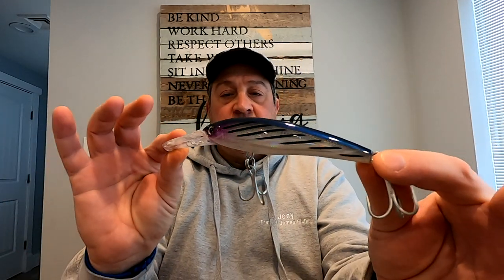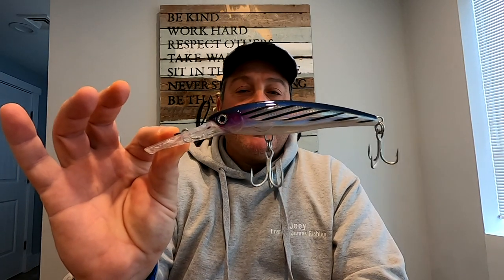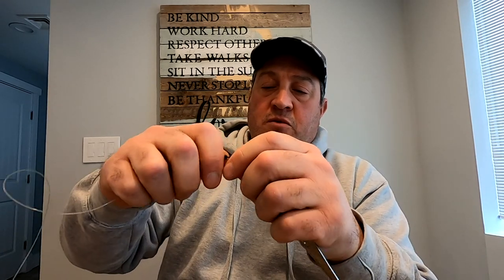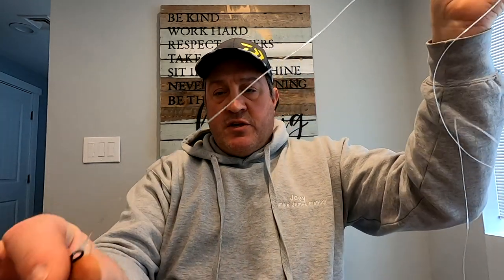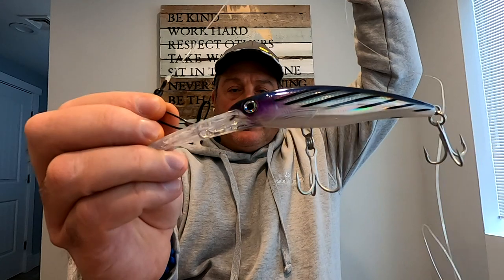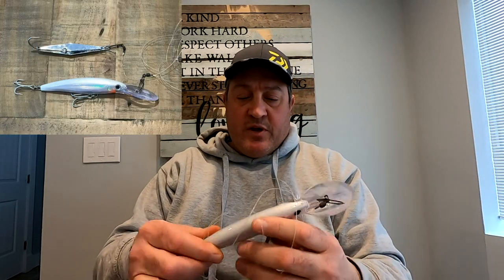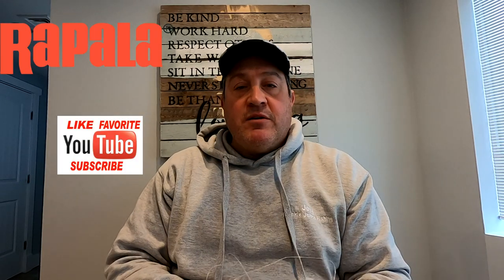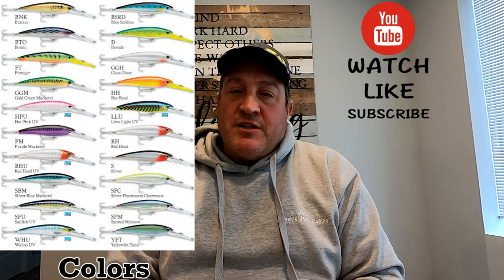How To Make The Ultimate Rapala X-Rap Trolling Rig For Striped Bass , Tuna & Kingfish!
In this video I will show you how to make one of my most productive TROLLING Rigs for Spring Time Striped Bass Trolling. This rig also works wonders on Kingfish , Tuna , Wahoo (but must add wire) , Bluefish and all other desired big game fish..